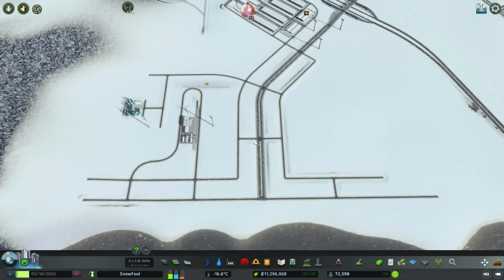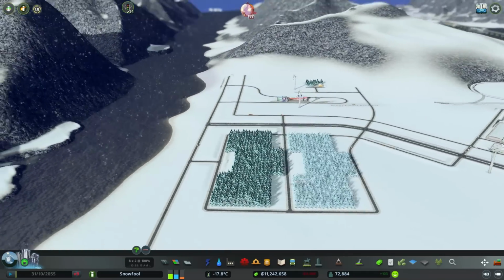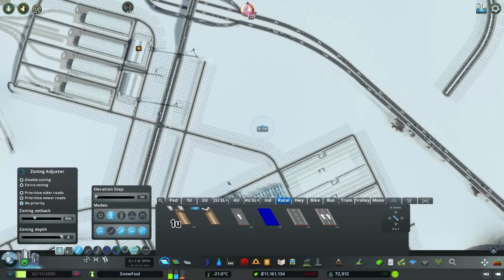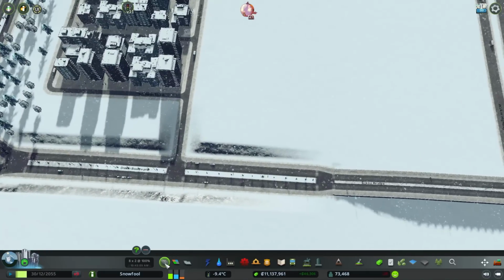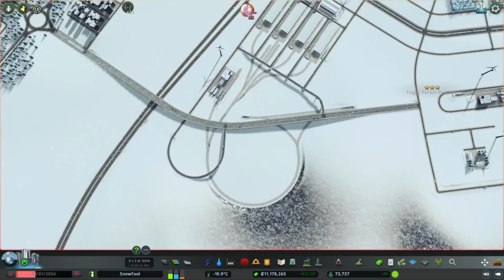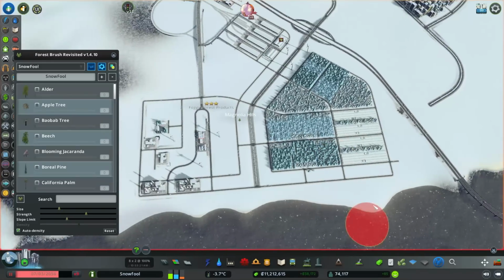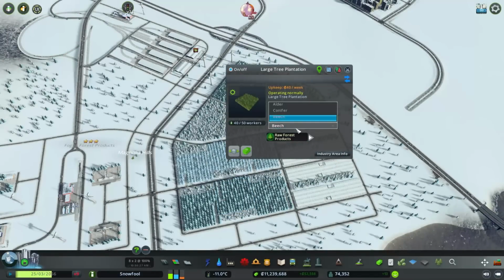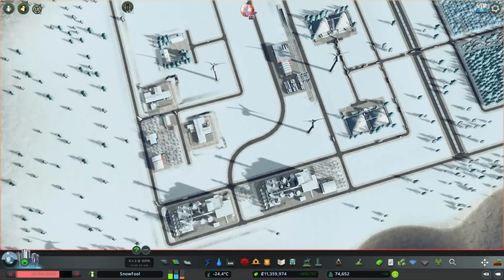Selling Wood Exports in Cities Skylines SnowFool #30